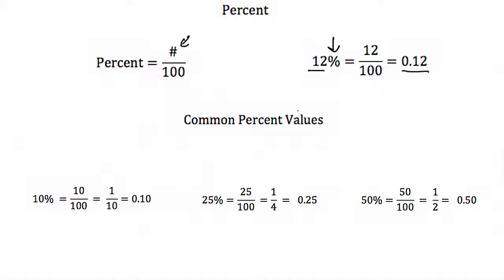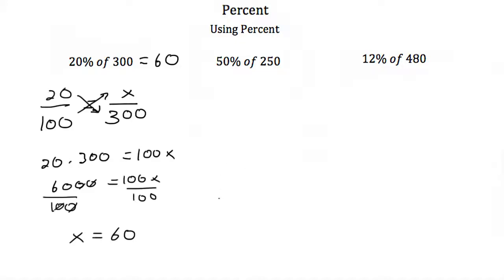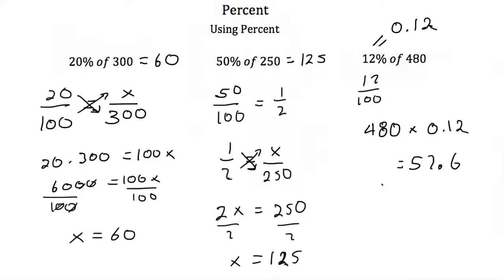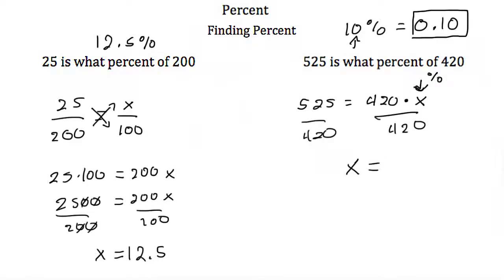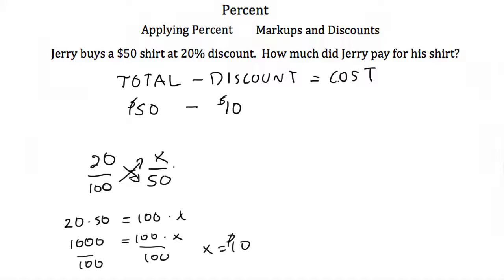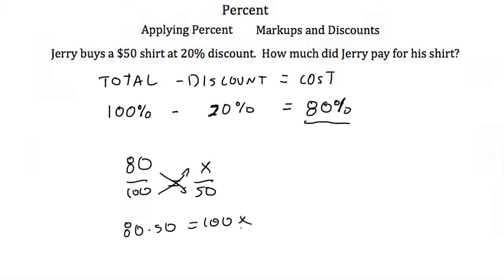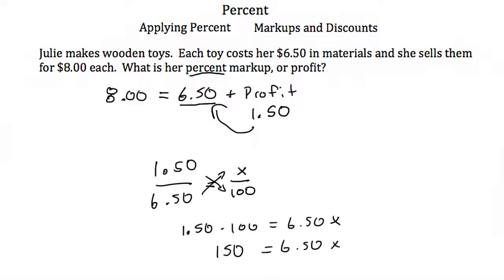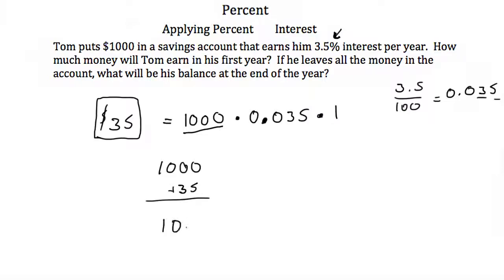Percents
Click show more for Video Description:

Calculating Percent using Cross Multiplication of Proportions and multiplying decimals, finding a Percent of a value, finding the percent of value of another, applying percent to discounts and Markups, and applying Percent to simple interest problems.